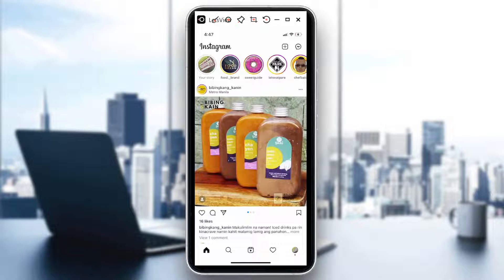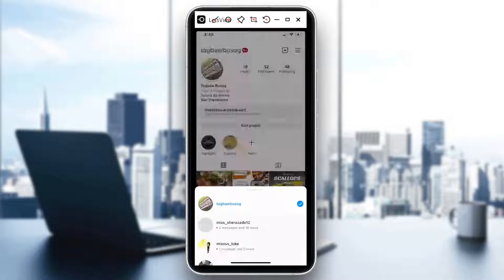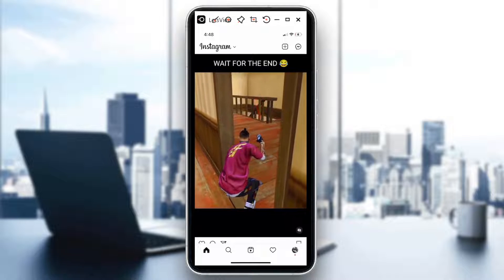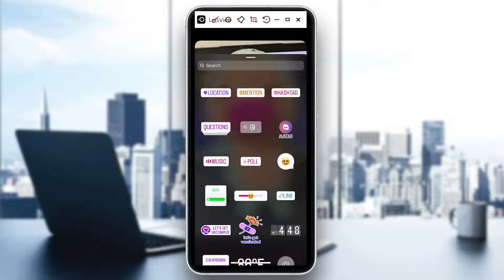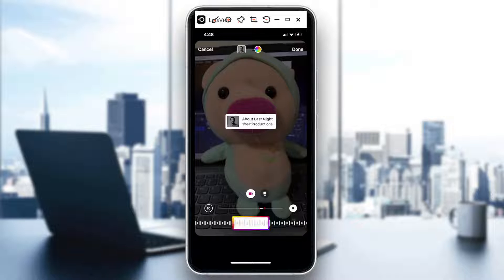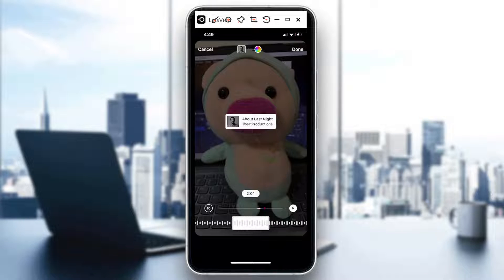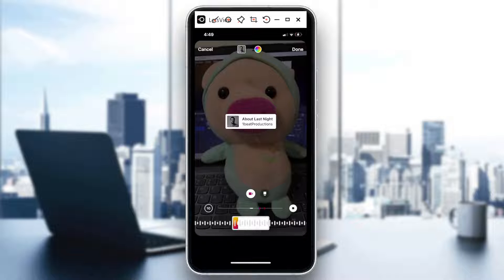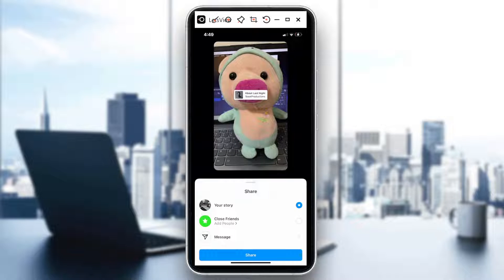How To Turn Off Sound In Instagram Story Tutorial